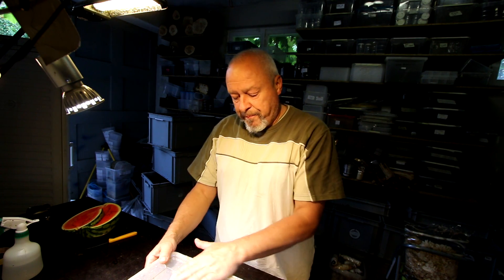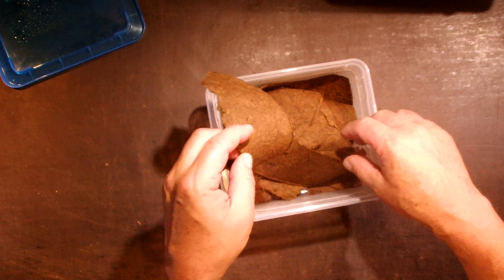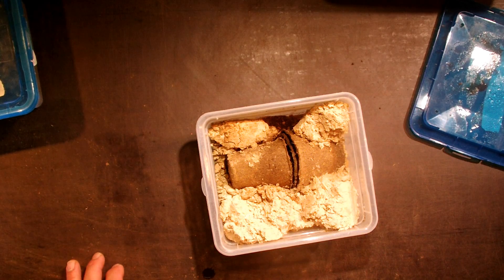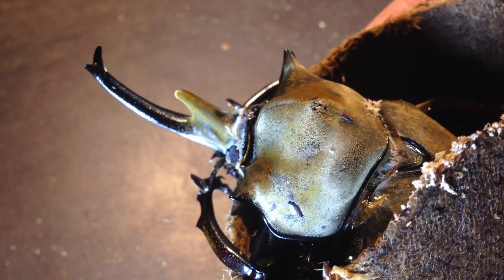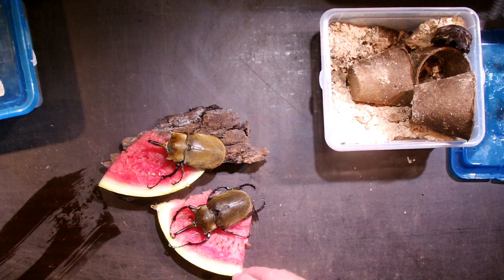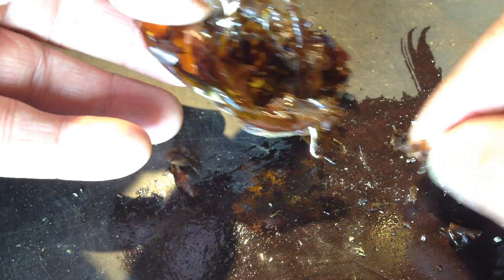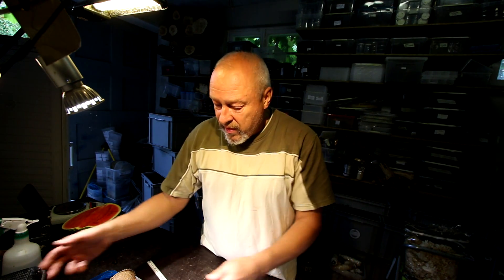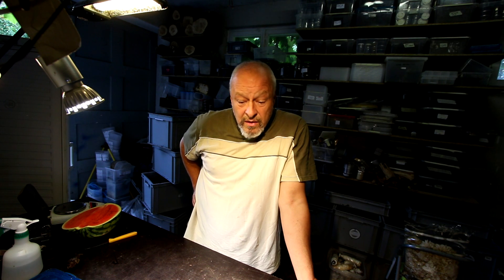Megasoma elephas - new males and a female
After three years finally they ecclose as the elephants of the beetles. One male over 40 grams heavy, more than a small bird! The peat pots seem to work fine.